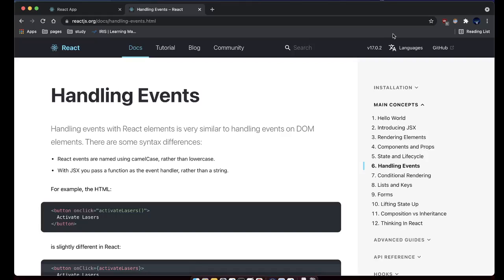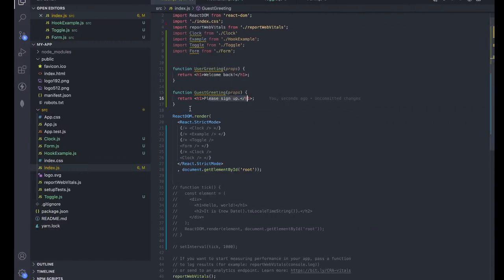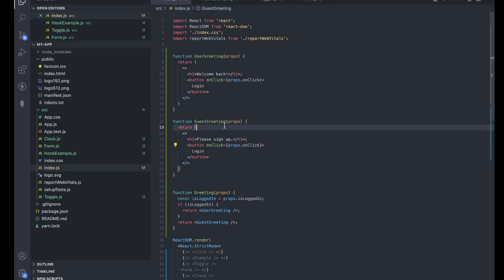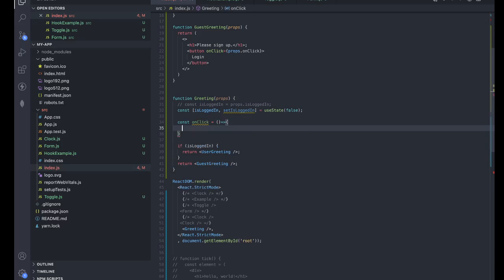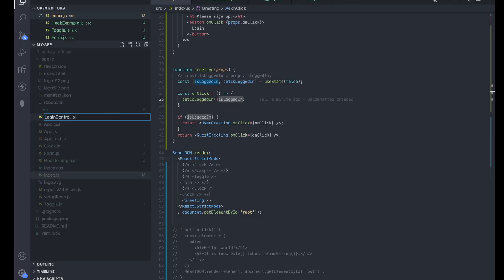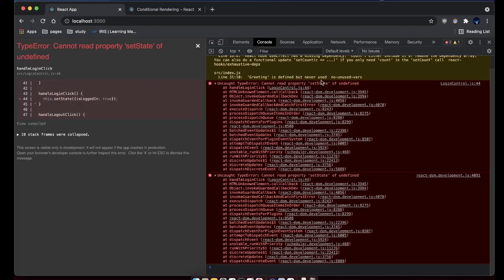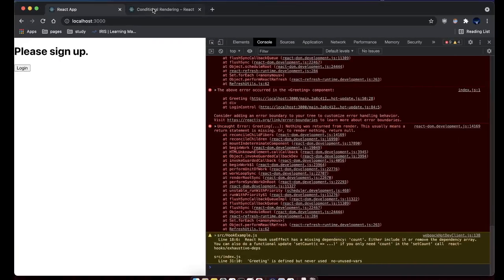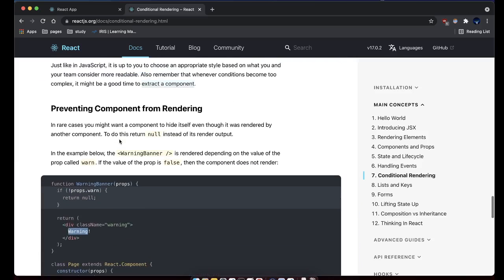Conditional Rendering in ReactJS - ReactJS Documentation Part - 9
In React, you can create distinct components that encapsulate behavior you need. Then, you can render only some of them, depending on the state of your application.

Conditional rendering in React works the same way conditions work in JavaScript. Use JavaScript operators like if or the conditional operator to create elements representing the current state, and let React update the UI to match them.